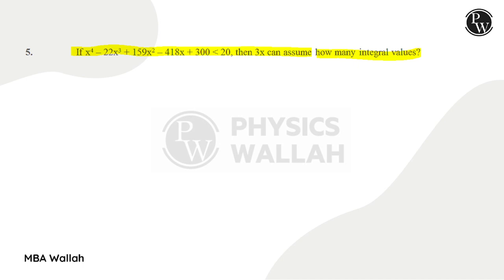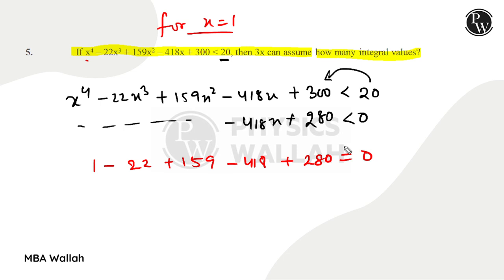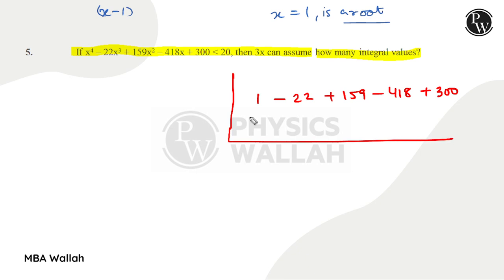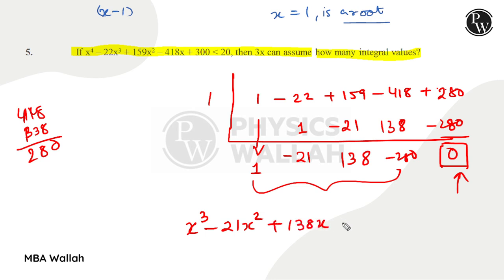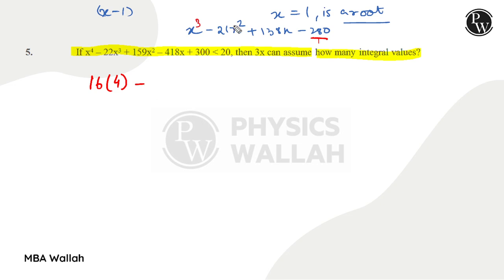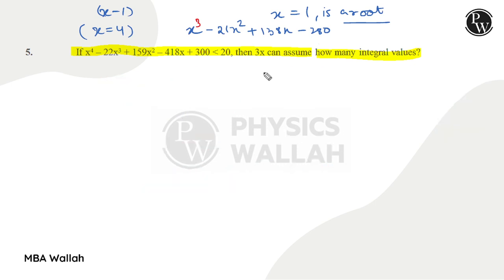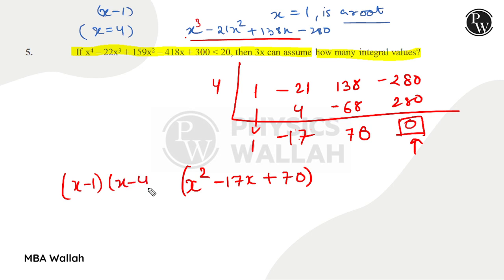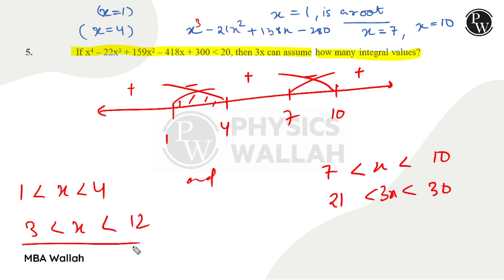If x4 &ndash; 22x3 + 159x2 &ndash; 418x + 300 &lt; 20, then 3x can assume how many integral value...